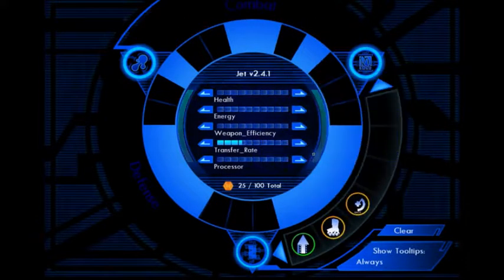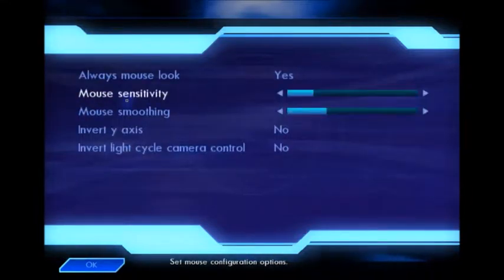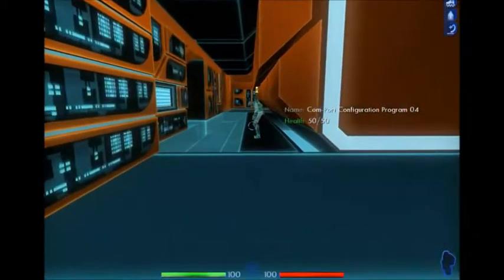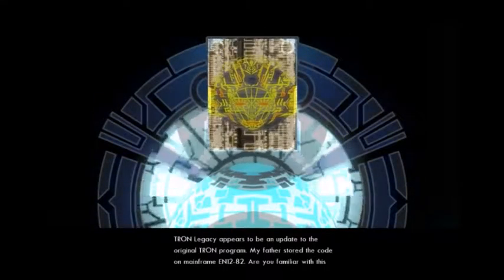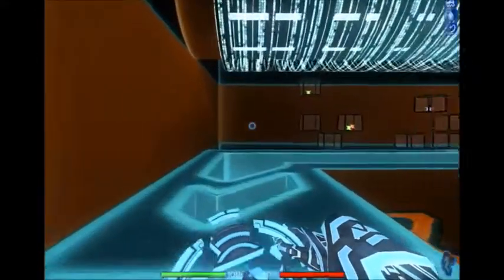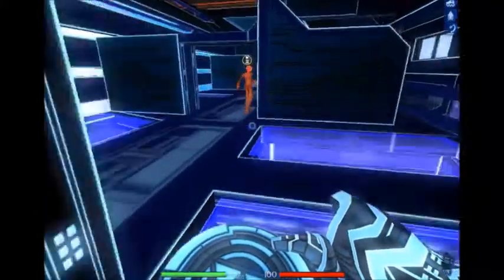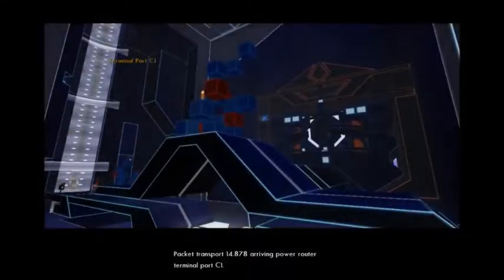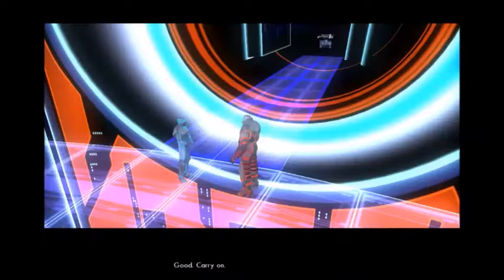Tron 2.0 God Mode edition Part 3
► First time actually uploading a video to 20+ minutes. But I cannot let my fans down. Yes! I am uploading like I should've a long time ago. This is time, I will not fail you subs. And yes, that is my real face.